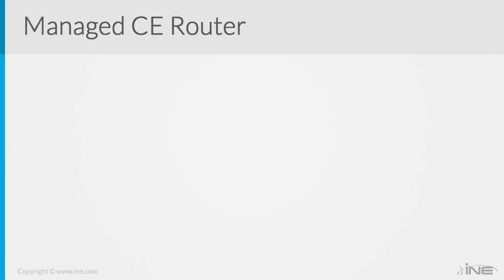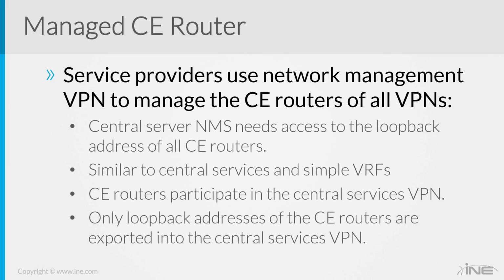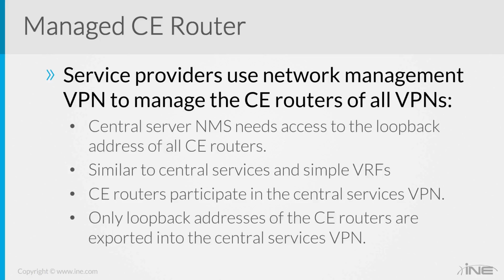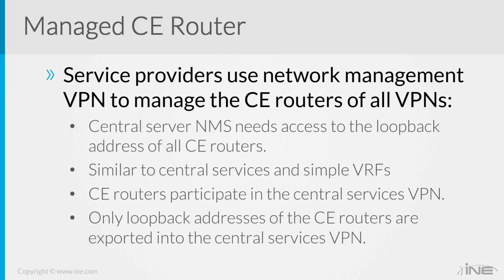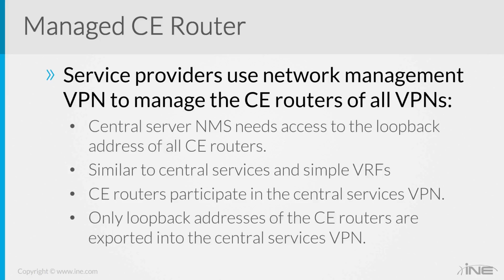642-889 SPEDGE - MPLS L3 VPN :: Managed CE Router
CCNP Service Provider Technology Course: 642-889 SPEDGE

This course will cover the concepts and implementation of VPN solutions from the Service Providers perspective, including simple and complex layer 3 MPLS VPNs, CSC, 6VPE, and layer 2 VPNs such as AToM and VPLS. This exam covers the Cisco IOS, IOS-XE and IOS-XR operating systems. Detailed technology explanations coupled with white-boarding to illustrate and help the viewer visualize what is going on. Using Wireshark capability for packet capture analysis, CSR1000v’s 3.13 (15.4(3)S) and IOS-XRv 5.3 for a full deployment. Part 4 in a 4 part series. Route is used to get core routing up and running, Adv. Route enables advanced features, Core gets the network ready to support customer connectivity.